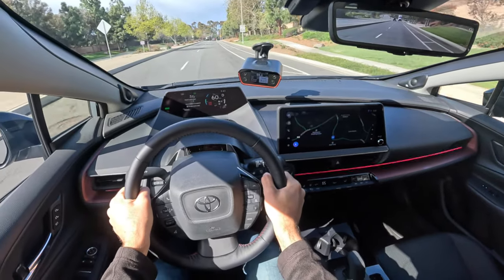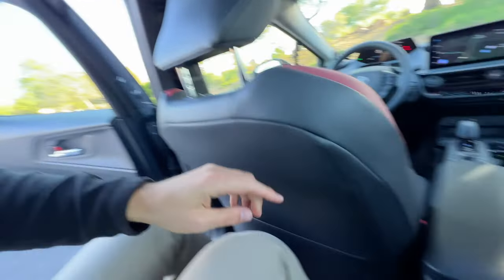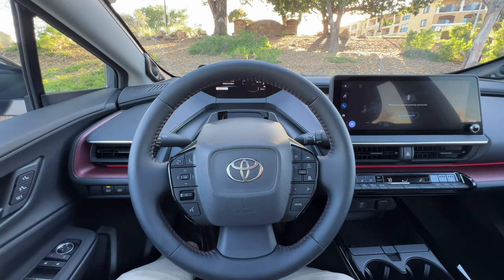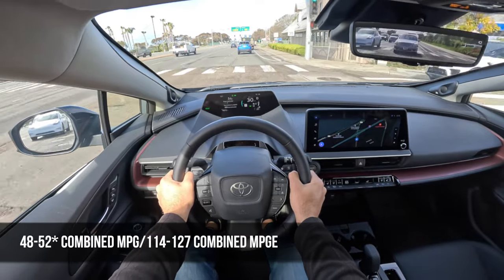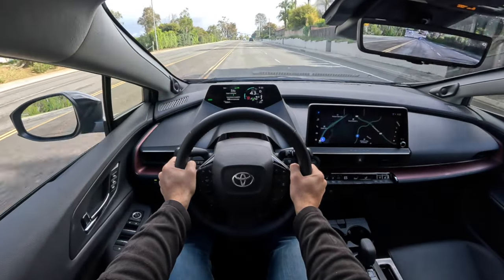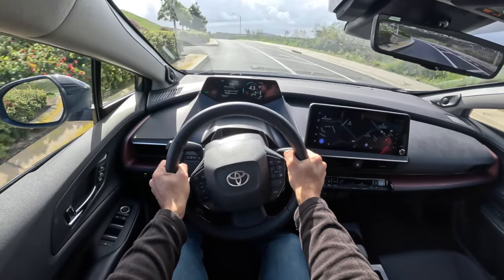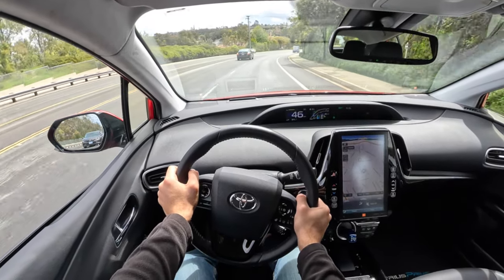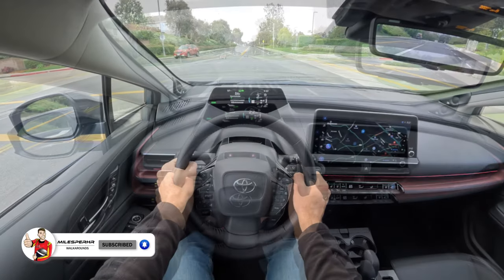The 2023 Toyota Prius Prime is Plug’n Great! (POV First Drive of Old + New Model)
Join Miles in the 2023 Toyota Prius Prime in Guardian Grey with all Black Leatherette as he shares his expert driving impressions.

Powertrain ⚙️: 2.0-liter 4-Cylinder + 2 AC Synchronous Electric Motors + 13.6 kWh Lithium-ion Battery
Transmission 🕹: Continuously Variable Transmission
0-60 MPH 🚦: 6.6 seconds
Top Speed 💥: 112 mph
MPG (as tested) ⛽️: 48-52 combined MPG/114-127 combined MPGe + 39-44 mile range
Curb weight ⚖️: 3,461-3,571 lbs

Options Equipped:
- Advanced Tech Package ($1,085)
- Heated Rear Seats ($350)
- Digital Rearview Mirror ($200)

Skip Ahead:
Intro: 00:00
Exterior Review: 00:13
Interior Review Rear: 02:31
Interior Review Front: 03:59
Trunk: 04:12
Interior Review Front: 04:36
2023 Prius Prime Driving Impressions: 06:24
City Driving: 08:30
Highway Driving: 10:00
Active Safety Features: 11:20
City Driving: 11:38
0-60 mph Test: 13:56
City Driving: 14:25
Last Gen Prius Prime Driving Impressions: 15:08
City Driving: 16:07
Highway Driving: 17:34
City Driving: 18:30
0-60 mph test: 19:18
City Driving: 19:44
Competition: 20:16